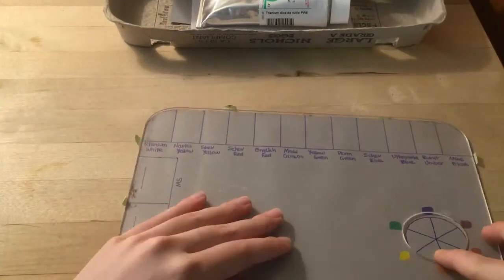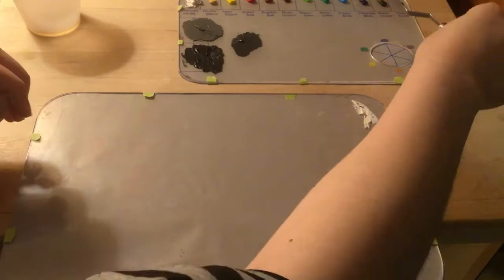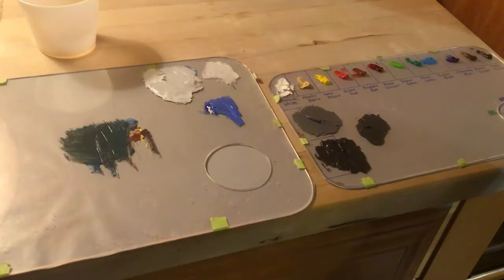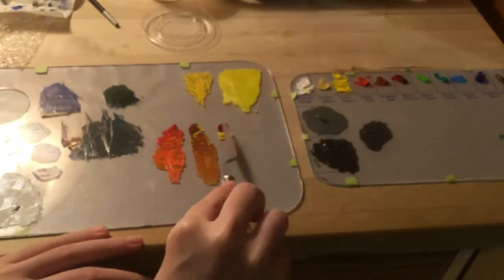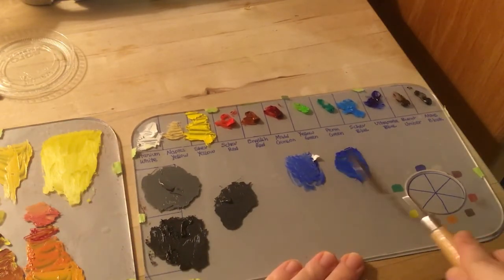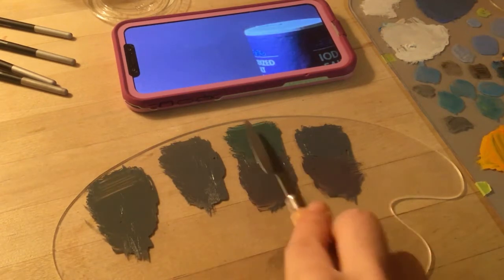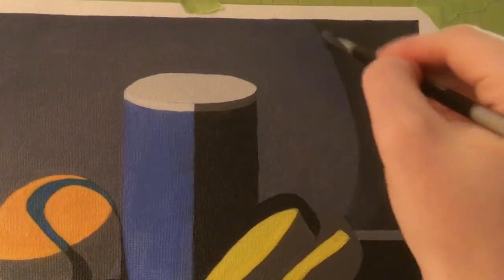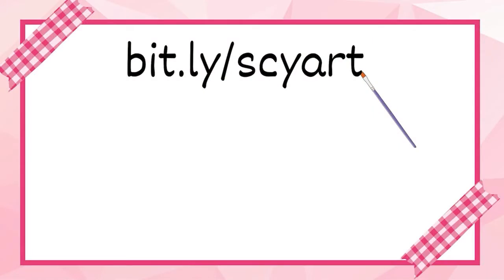Learn oil paint - First original painting [Evolve Artist Block 3 Assignment 2]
This is my first original colored oil painting! A salt shaker and ball and banana..
To read more about this Evolve Artist oil painting exercise,